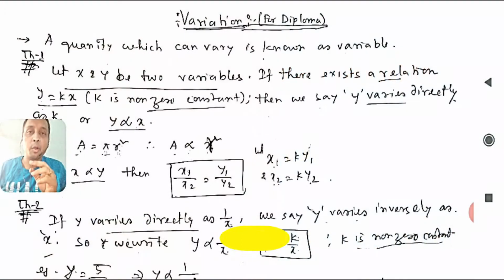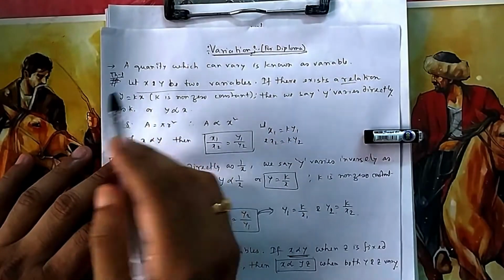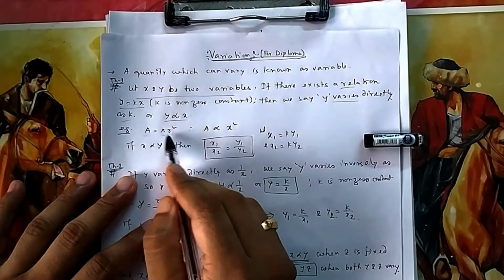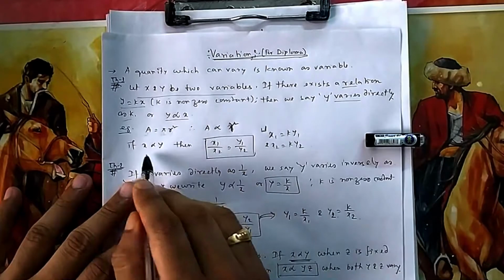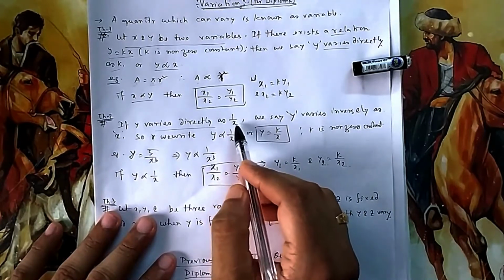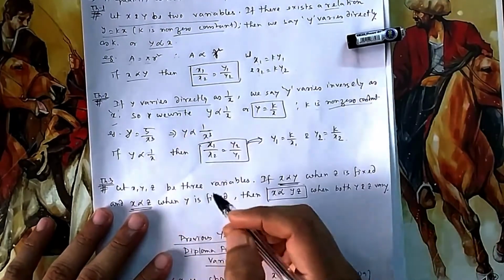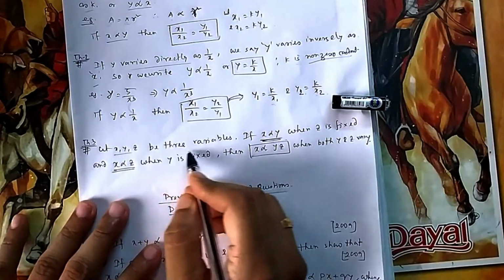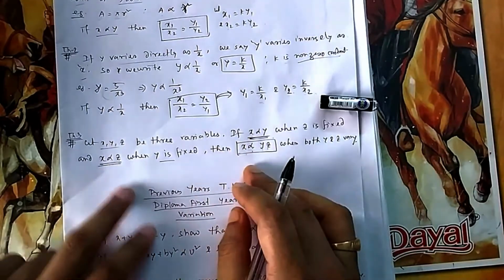Lecture 1: Concept of variation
The Concept of variation is explained here in detail for basic level.

This will be helpful for semester examination.